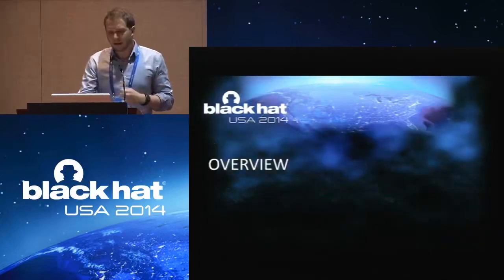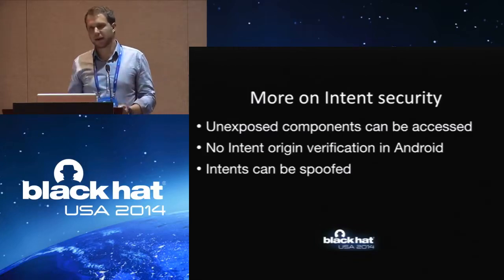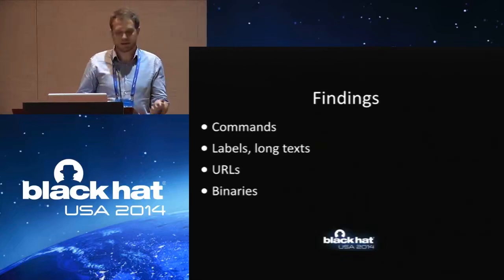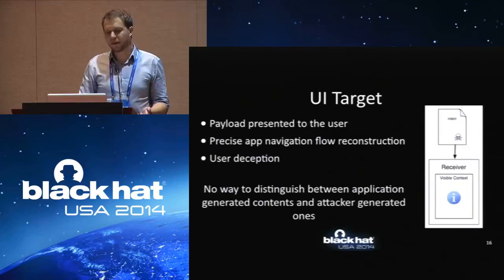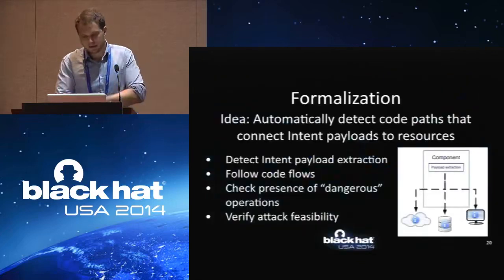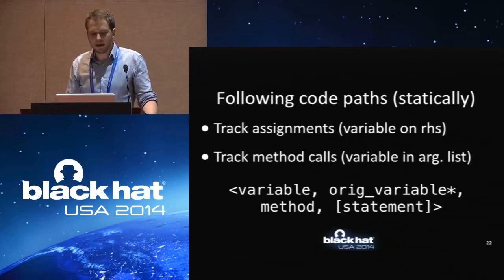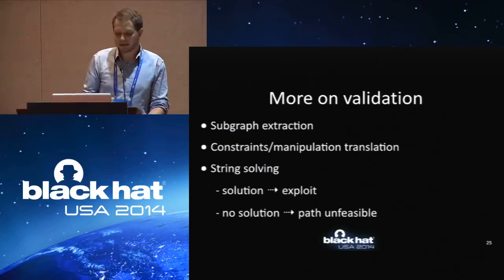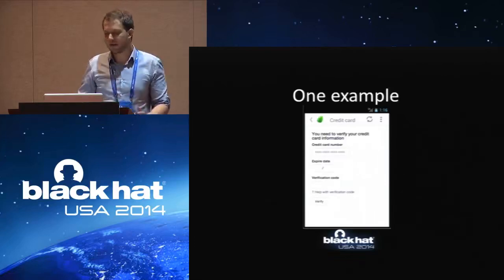Static Detection and Automatic Exploitation of Intent Message Vulnerabilities in Android